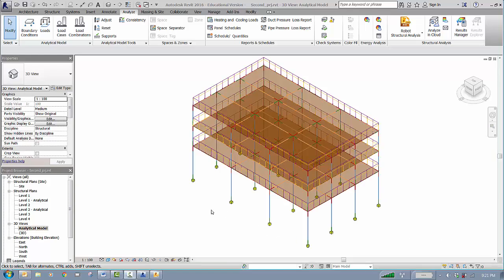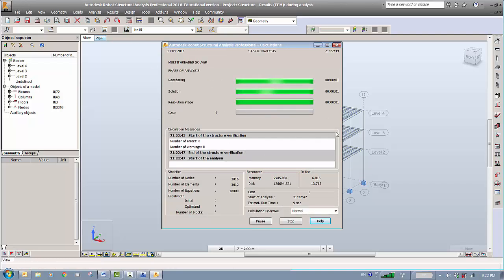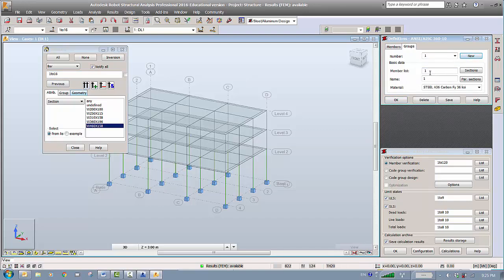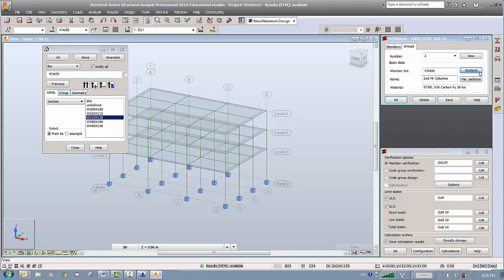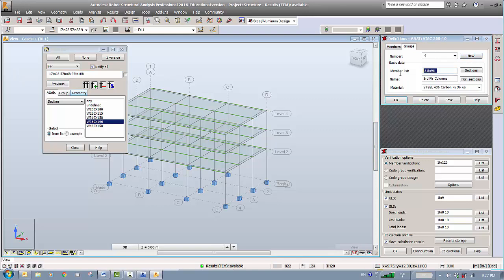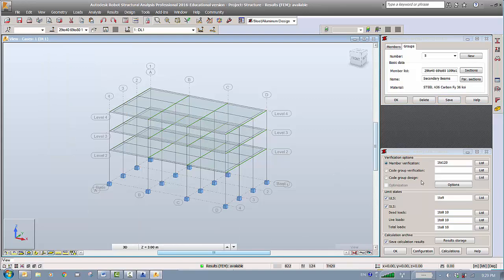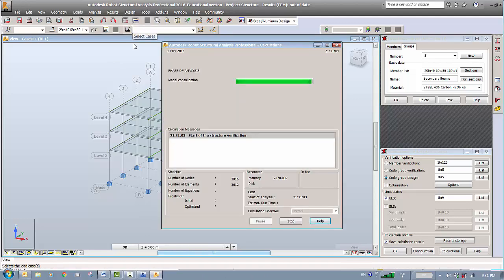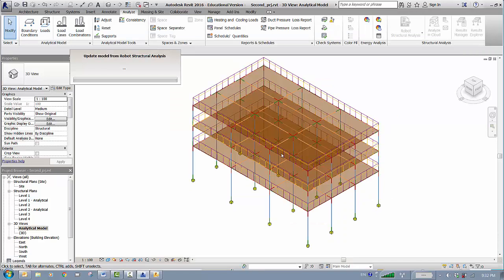Week 11 Using Autodesk Robot structural analysis to verify the elements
Using Autodesk structural analysis to verify the appropriate sizes of structural elements and optimize the sizes, Structural Analysis and design